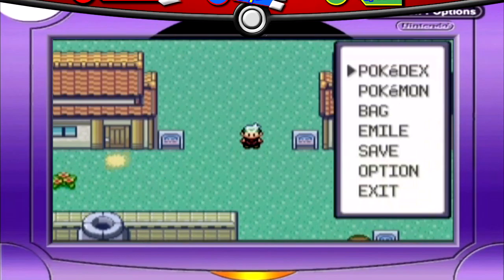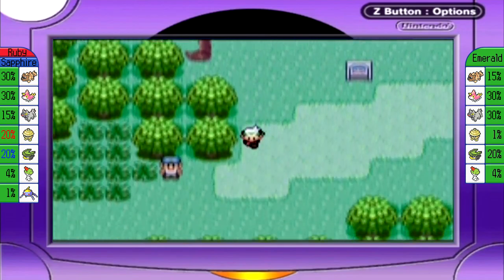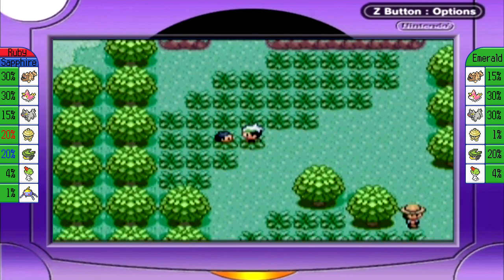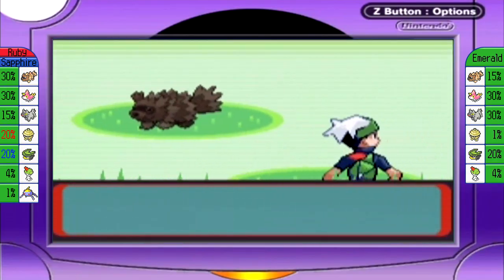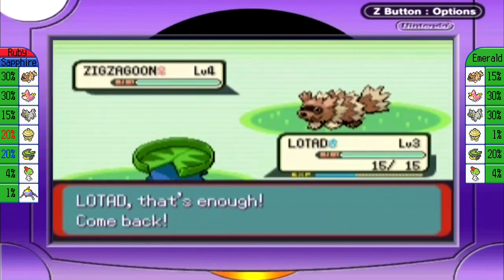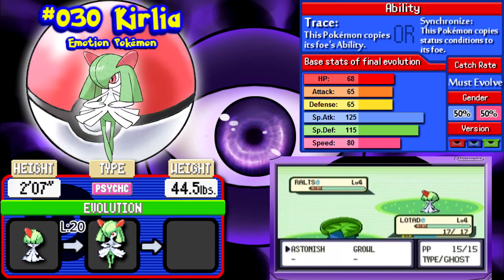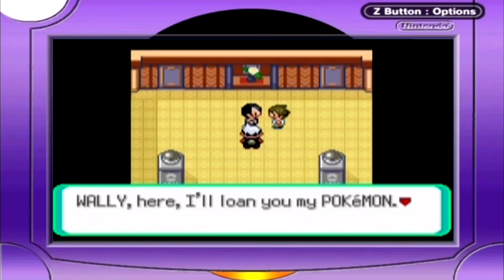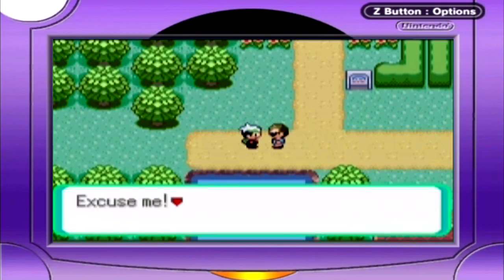Pokémon Emerald - Episode 2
We find a new friend outside of Oldale Town, then head off to Petalburg!